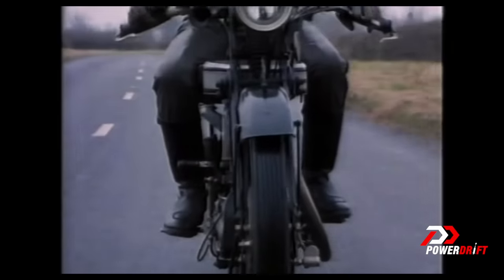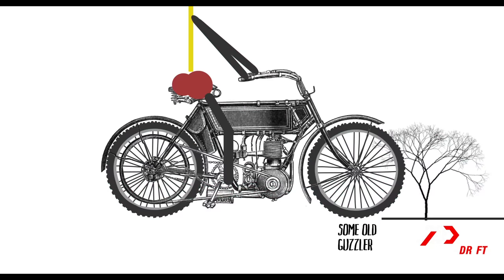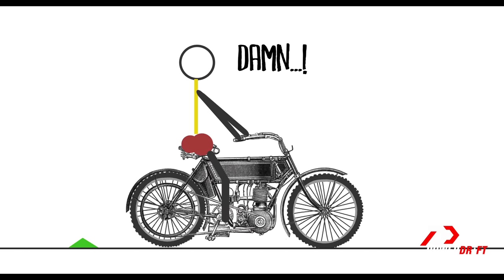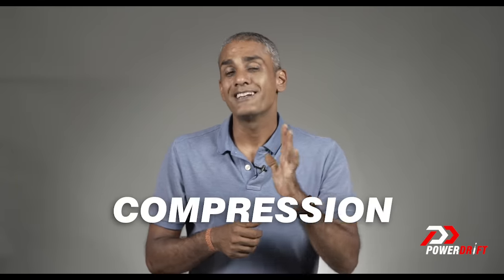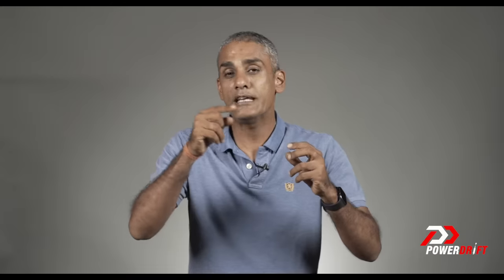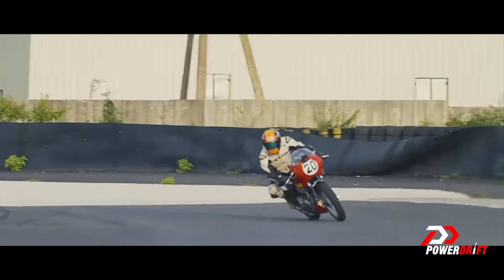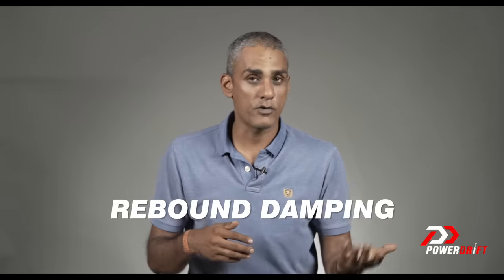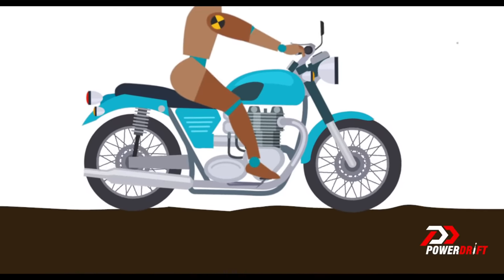PD Simplified : Motorcycle Suspension Explained | Part 1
Contrary to popular belief, comfort is motorcycle suspension's secondary job. Its primary job is to ensure that the tyres are in firm contact with the road surface. This allows the rider's inputs to make a difference on what the motorcycle is doing. A suspension has two major components - springs and dampers. The dampers control the compression and decompression of the springs. That gives suspension 3 properties - compression, rebound, and preload. In part 1 of a four-part series on suspension, Shubhabrata Marmar explains how motorcycle suspension works, and why you need to set it right.